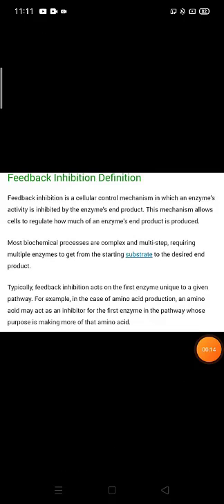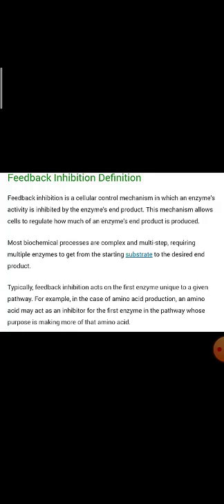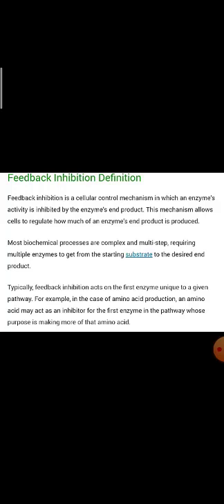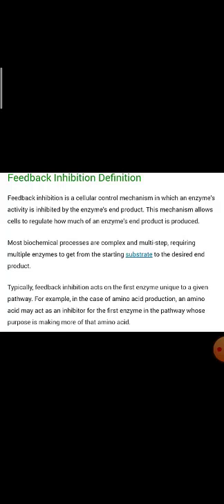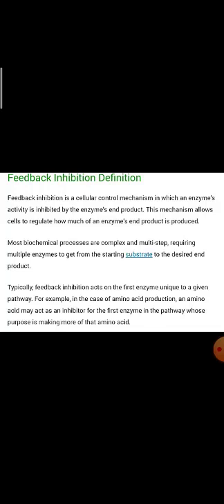Grade 11 |Biology | Chp: 3 | Topic: Feedback Inhibitions